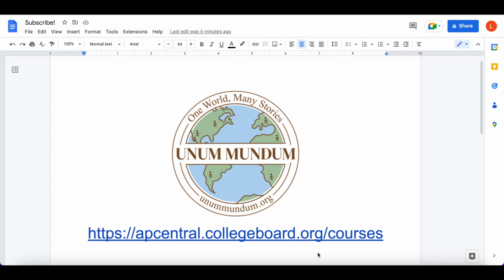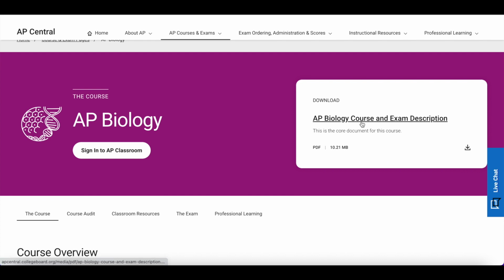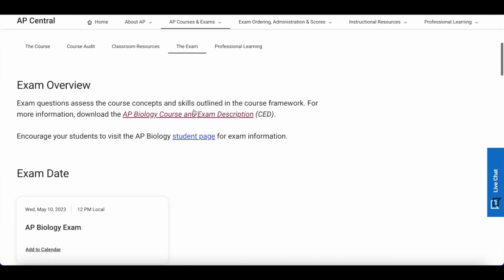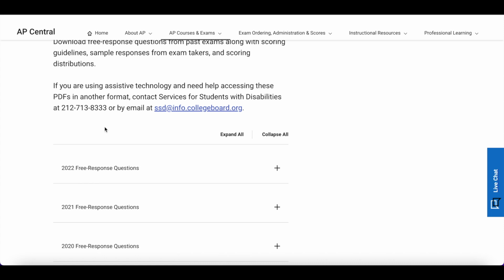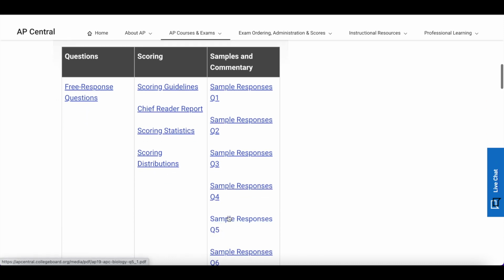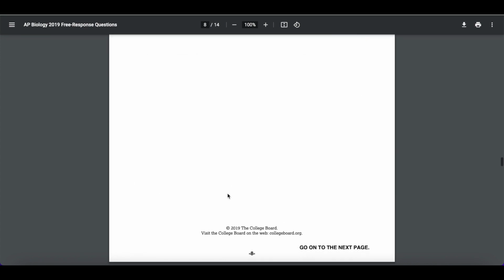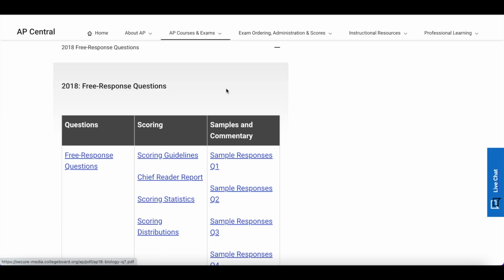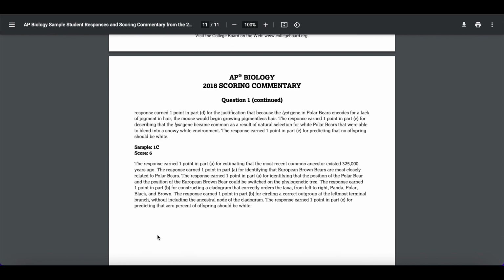How to Access Past AP FRQs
In this video, Lara explains how to access FRQs from past AP exams.